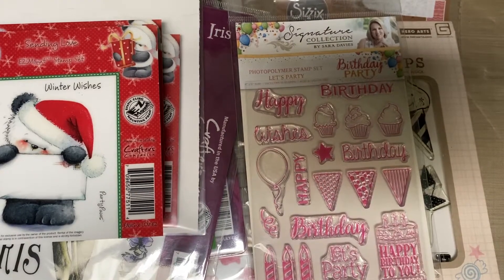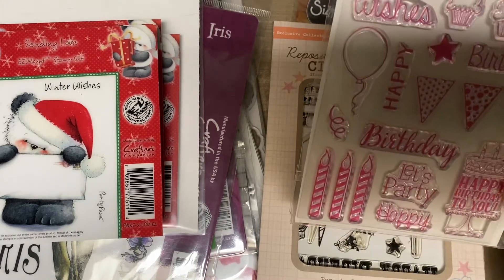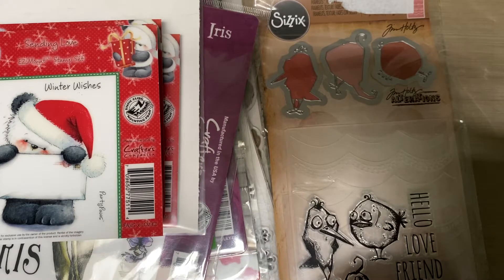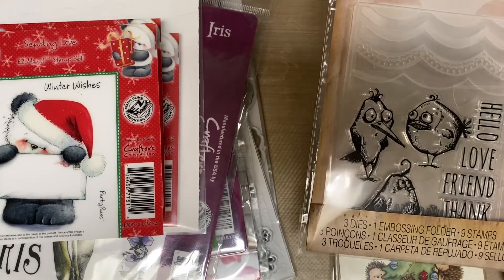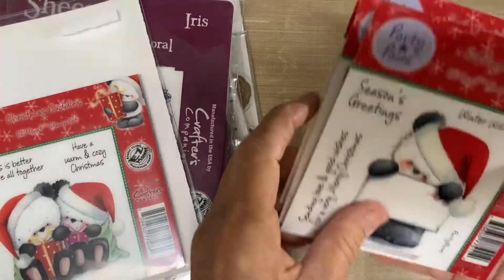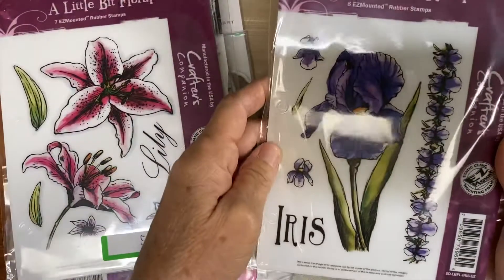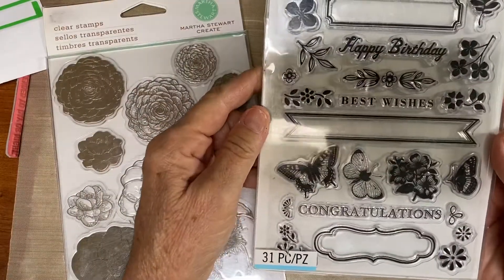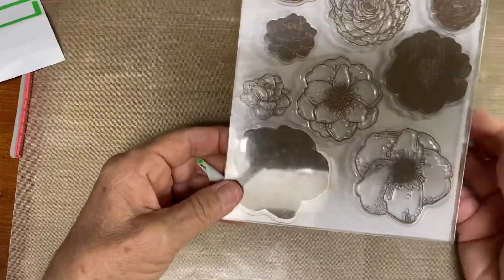Destash Stamps Video #4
Email caliscrapper @yahoo.com

Alls Sold except High 5